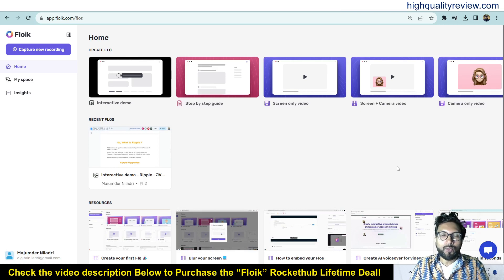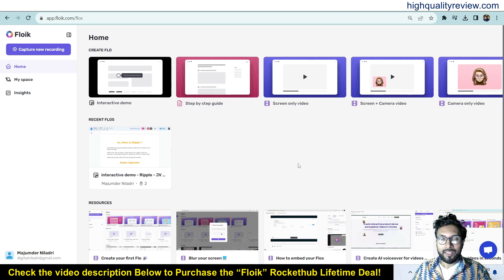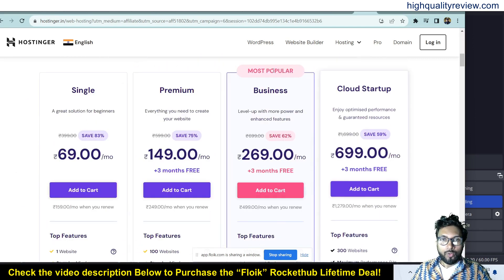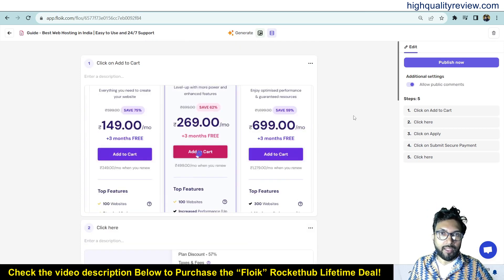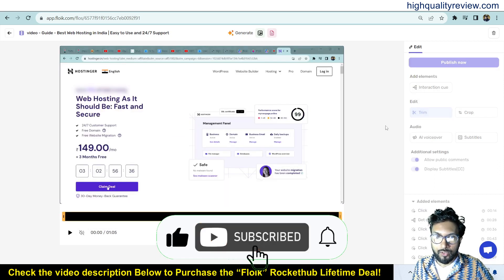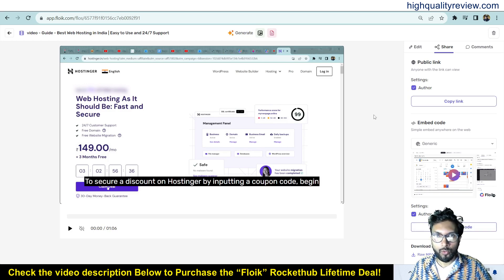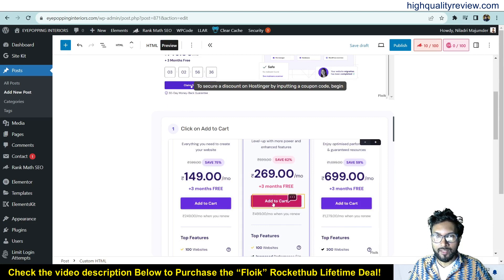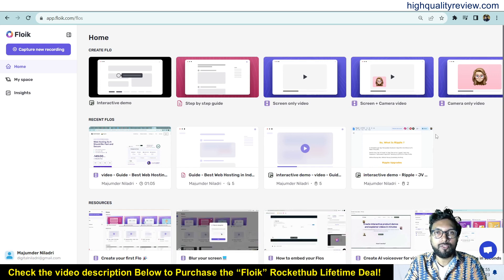Floik Review + Demo – Create visually engaging demos, step-by-step guides, and explainer videos!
👉Grab the “Floik” Rockethub Lifetime Deal Here!

Floik Transforms complex processes into visually engaging on-demand demos, step-by-step guides, and explainer videos using.